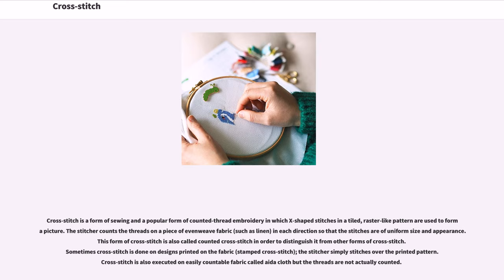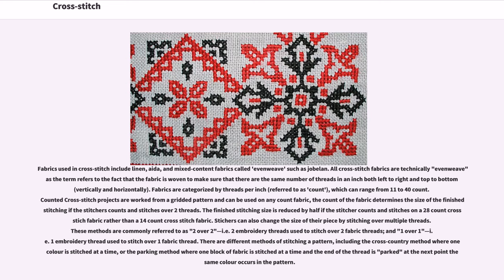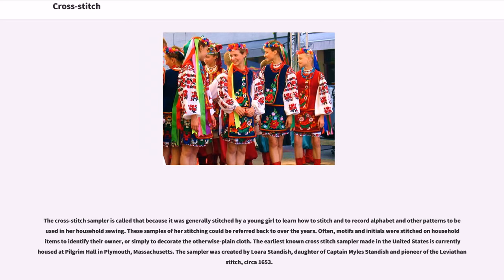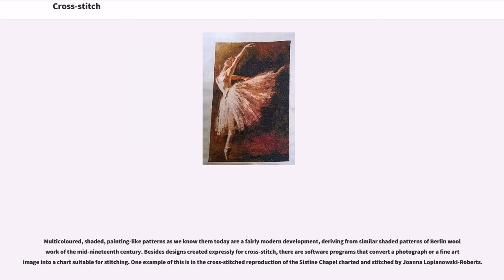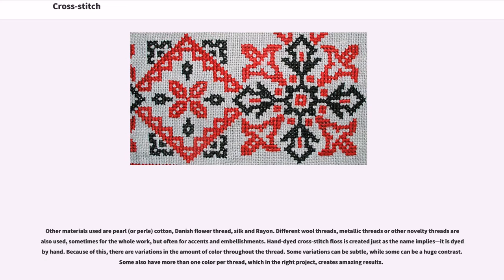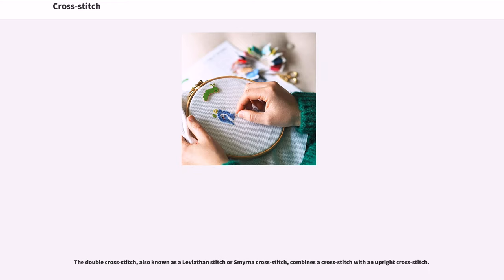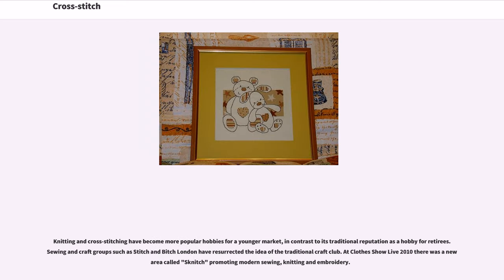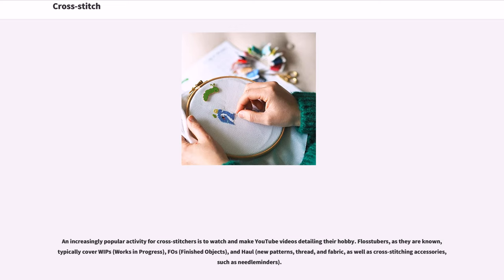Cross-stitch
Cross-stitch is a form of sewing and a popular form of counted-thread embroidery in which X-shaped stitches in a tiled, raster-like pattern are used to form a picture. The stitcher counts the threads on a piece of evenweave fabric (such as linen) in each direction so that the stitches are of uniform size and appearance. This form of cross-stitch is also called counted cross-stitch in order to distinguish it from other forms of cross-stitch. Sometimes cross-stitch is done on designs printed on the fabric (stamped cross-stitch); the stitcher simply stitches over the printed pattern. Cross-stitch is also executed on easily countable fabric called aida cloth but the threads are not actually counted.

Fabrics used in cross-stitch include linen, aida, and mixed-content fabrics called 'evenweave' such as jobelan. All cross-stitch fabrics are technically "evenweave" as the term refers to the fact that the fabric is woven to make sure that there are the same number of threads in an inch both left to right and top to bottom (vertically and horizontally). Fabrics are categorized by threads per inch (referred to as 'count'), which can range from 11 to 40 count. Counted Cross-stitch projects are worked from a gridded pattern and can be used on any count fabric, the count of the fabric determines the size of the finished stitching if the stitchers counts and stitches over 2 threads. The finished stitching size is reduced by half if the stitcher counts and stitches on a 28 count cross stich fabric rather than a 14 count cross stitch fabric. Stichers can also change the size of their piece by stitching over multiple threads. These methods are commonly referred to as "2 over 2"—i.e. 2 embroidery threads used to stitch over 2 fabric threads; and "1 over 1"—i.e. 1 embroidery thread used to stitch over 1 fabric thread. There are different methods of st...